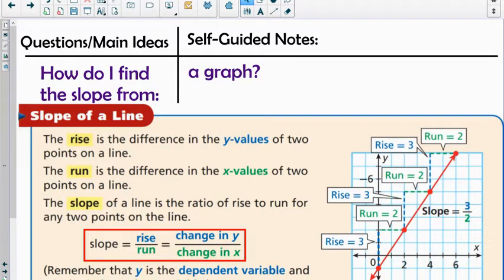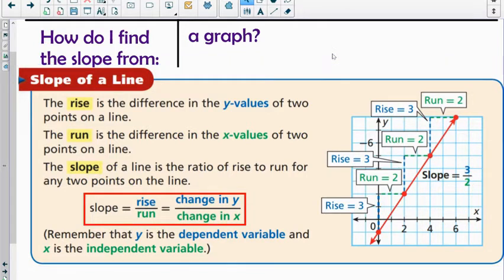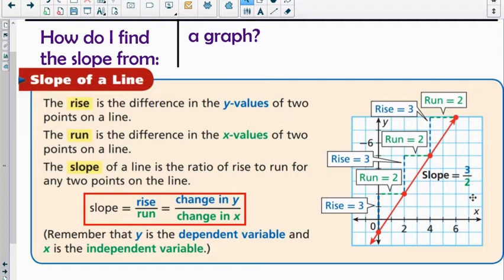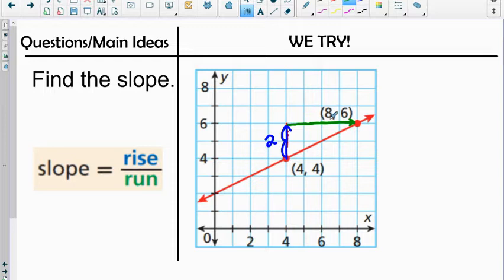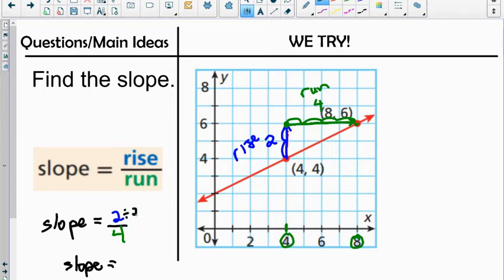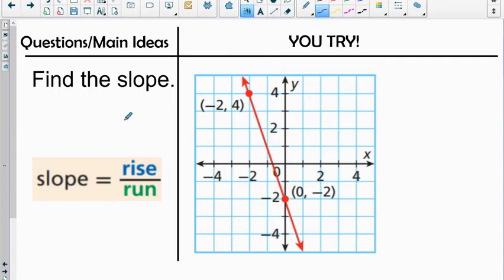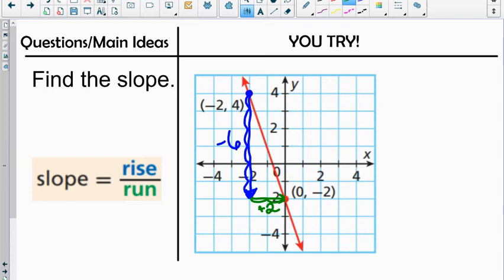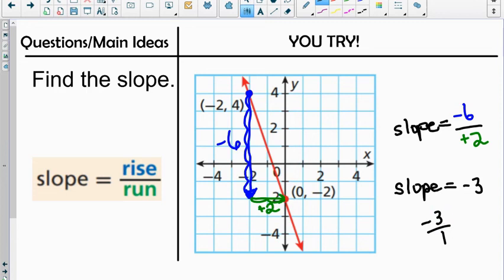U1.D2a - Finding Slope from a Graph